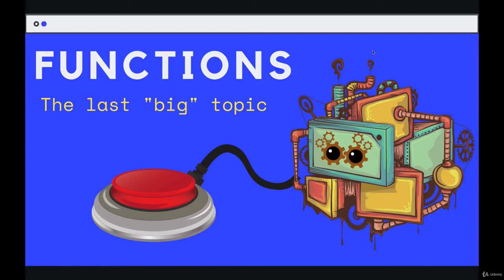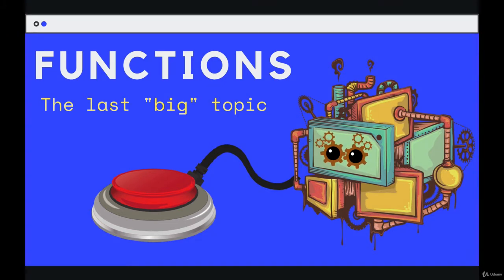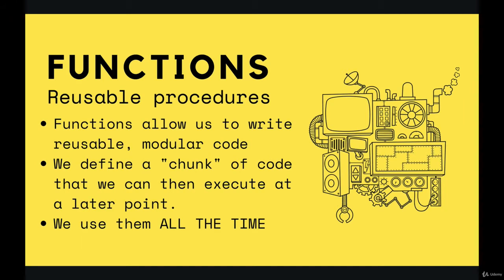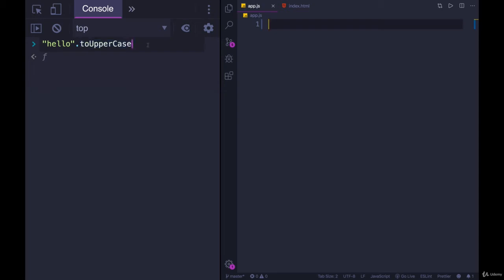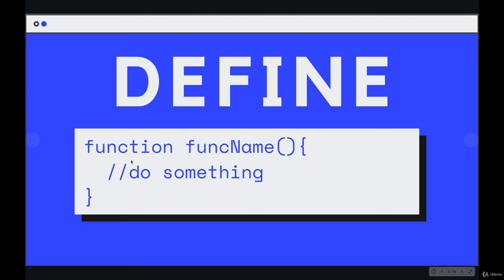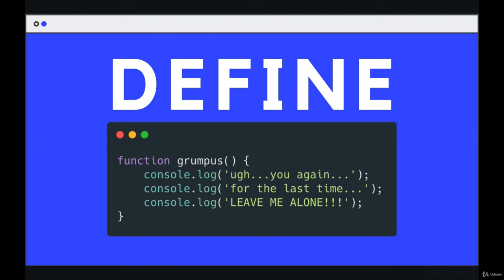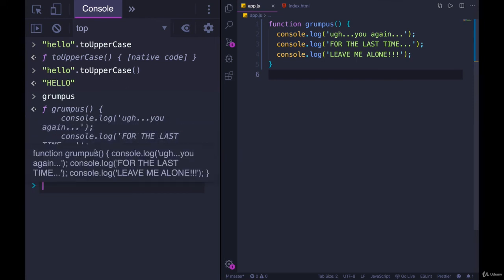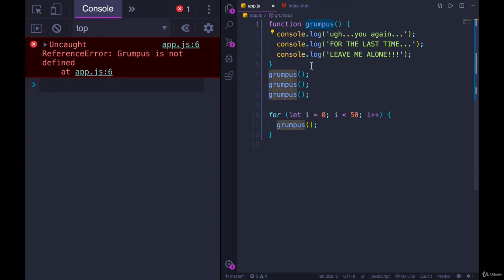Writing Reusable Code with Functions: Our First Function!--The Modern JavaScript Bootcamp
Function javascript - javascript functions.. javascript tutorial for beginners - javascript functions tutorial.
this javascript tutorial covers functions in javascript.
how to create and call function in javascript

function in javascript (hindi). function with parameter in javascript (hindi). a javascript function is defined with the function keyword  followed by a name  followed by parentheses ()... learning functional programming with javascript - anjana vakil - jsunconf.
14: how to create javascript functions | javascript user defined functions | javascript tutorial. you can learn how to make a function in javascript and reuse the same code again and again...
functions are one of the fundamental building blocks in javascript. master the basics of javascript functions 🚂 in a fun tutorial packed full of 90's nostalgia.

1:13 introduction to javascript. we will also cover how to create functions and use them to write clean and scoped code in javascript. this edureka video on "javascript functions" will provide in-depth knowledge about the different ways to define javascript functions.

 in this javascript tutorial you will learn how to build javascript functions...

javascript functions tutorial in hindi / urdu.

introduction to functions in javascript. how to create and call function in javascript.. function in javascript.. function with parameter in javascript.. javascript function - what's your function?

how to create javascript functions | javascript user defined functions | javascript tutorial.

a javascript function is executed when “something” invokes it (calls it).. how to create a function in javascript..
functions are one of the fundamental building blocks in javascript..
es6 added many amazing new features to javascript  but by far one of the best features is arrow functions.
in this tutorial you will learn javascript functions in hindi  urdu.

javascript functions | javascript tutorial for beginners | javascript training | edureka.

introduction to functions in javascript..